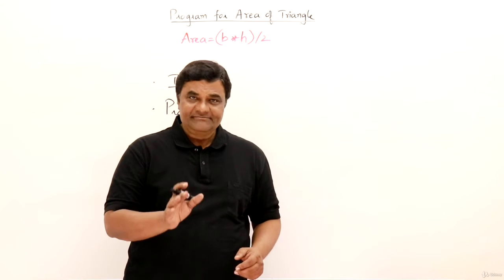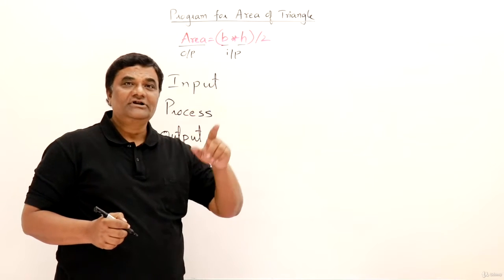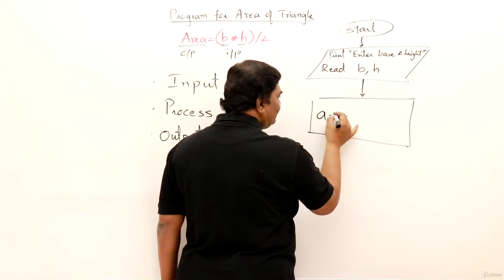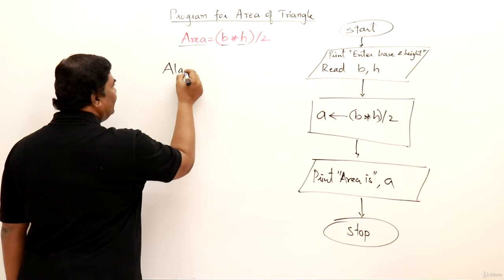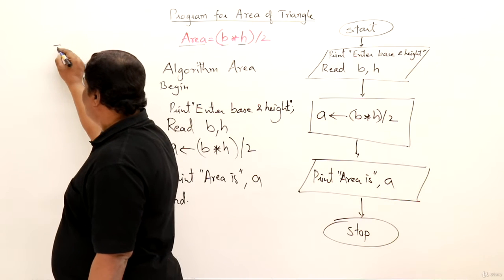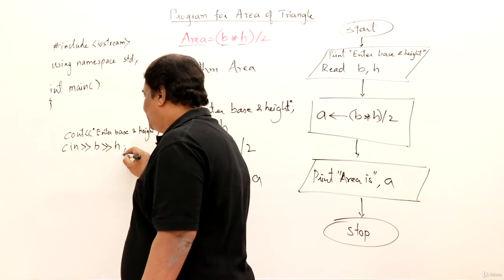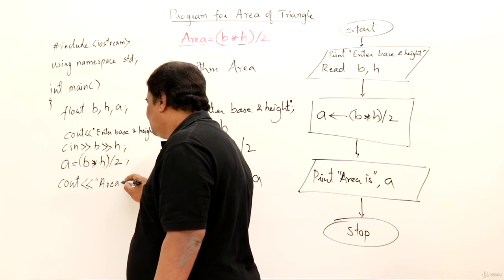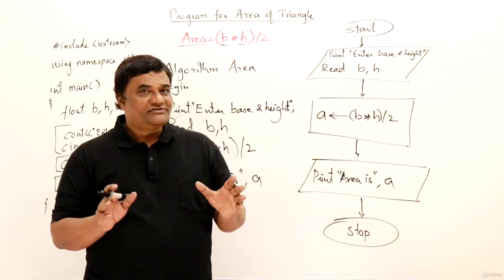24 Program using Expression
Program using Expression